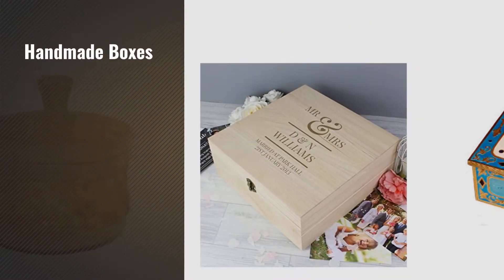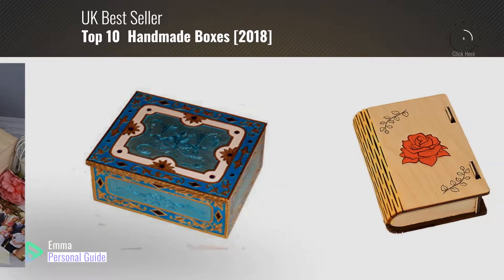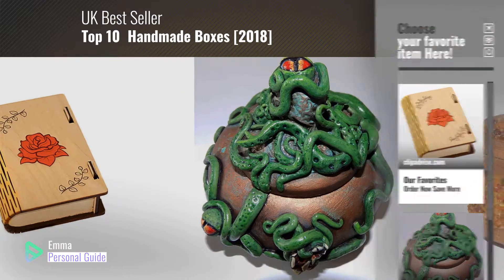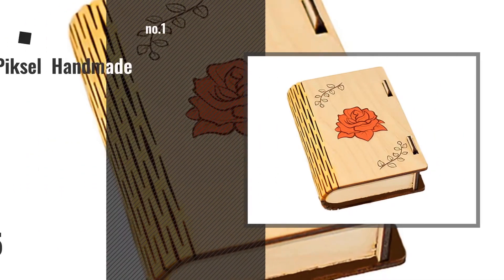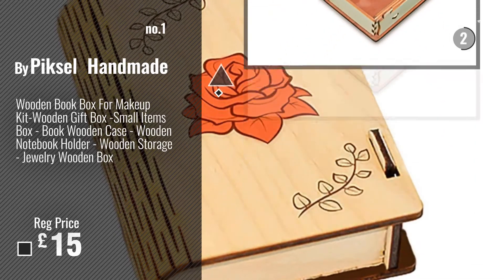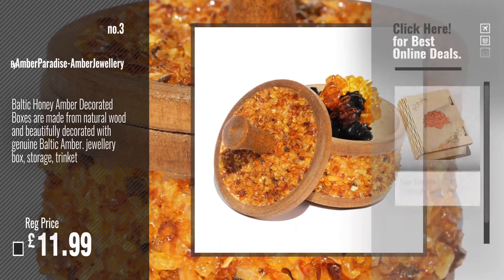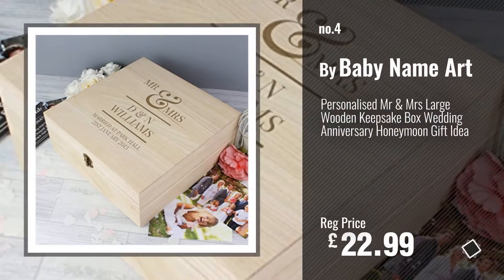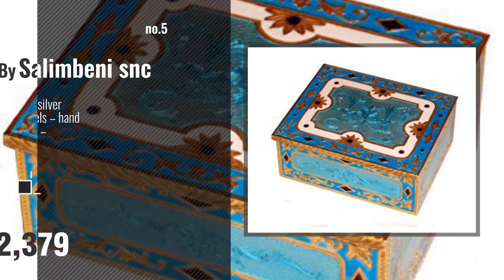Top 10 Handmade Boxes [2018]: Wooden Book Box For Makeup Kit-Wooden Gift Box -Small Items Box -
New! 2019 Black Friday / Cyber Monday Boxes Deals and Updates.

Black Friday / Cyber Monday Wooden Book Box For Makeup Kit-Wooden Gift Box -Small Items Box - Book Wooden Case - by Piksel  Handmade

Black Friday / Cyber Monday H. P Lovecraft Inspired Nyarlarthotep Dice / Trinket Box by Merlyn Studio Handmade

Black Friday / Cyber Monday Baltic Honey Amber Decorated Boxes are made from natural wood and beautifully decorated by AmberParadise-AmberJewellery

Black Friday / Cyber Monday Personalised Mr & Mrs Large Wooden Keepsake Box Wedding Anniversary Honeymoon Gift Idea by Baby Name Art

Black Friday / Cyber Monday Snuff table box in sterling silver goldplated with fire enamels – hand made in Italy by by Salimbeni snc

Black Friday / Cyber Monday Shabby Chic Style Twins Keepsake Box Gift Personalised by Becky Louise Designs Ltd

Black Friday / Cyber Monday Pill box in sterling silver goldplated with fire enamel - hand made in Italy by Salimbeni by Salimbeni snc